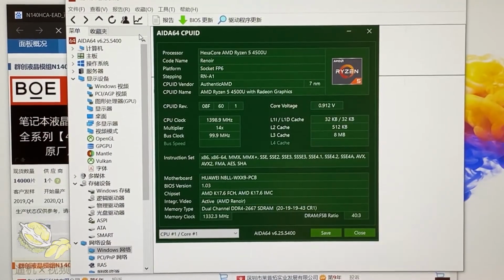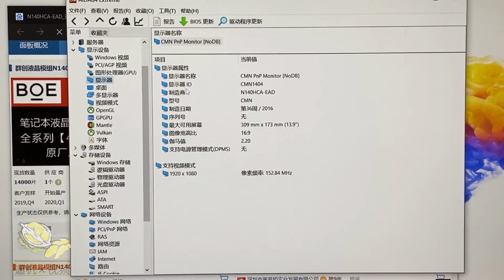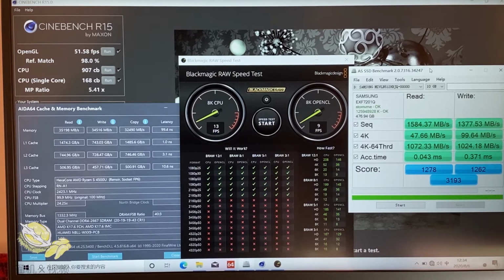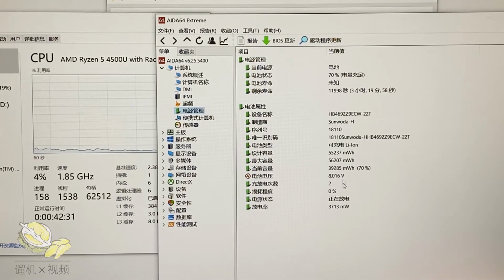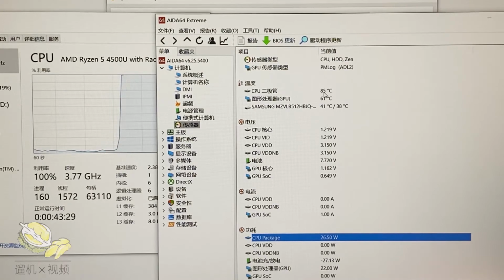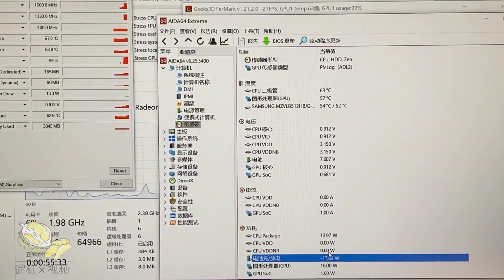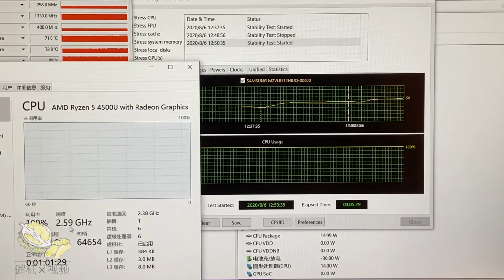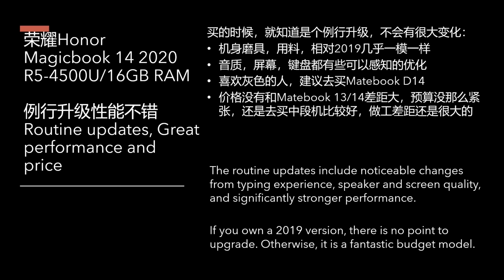[DurianP] Honor Magicbook 14 2020 R5-4500U [Review and Experience]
[A solid budget laptop choice]

This model is almost the same as Matebook D14, except for minor finish difference.
Externals is still the same as the 2019 design. Solid performer
Internals largely upgraded. No more throttling issue, now better long term performance and stability. Speaker upgraded significantly, sound quality now on par with major OEMs.